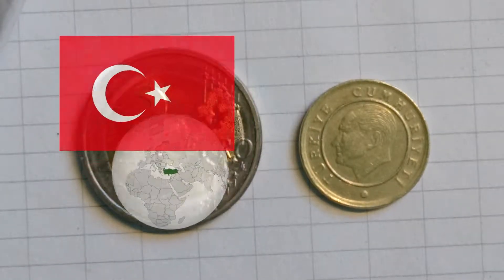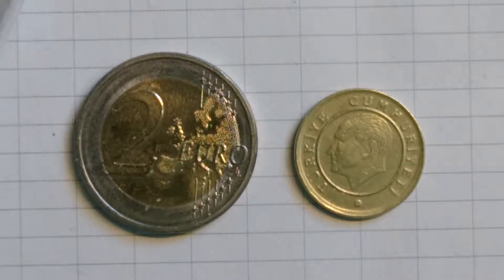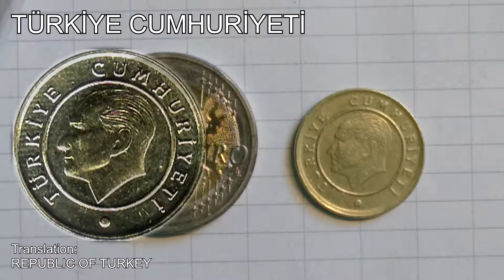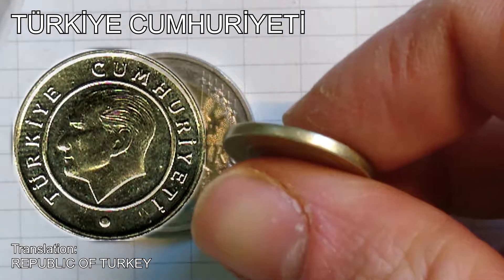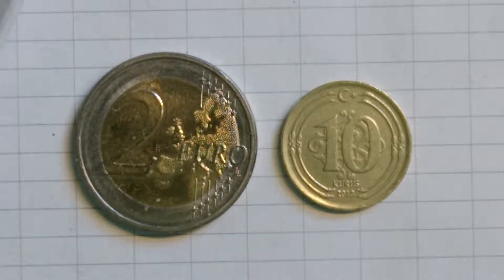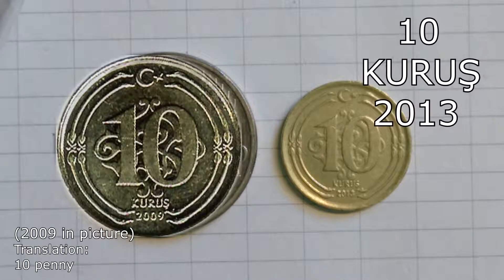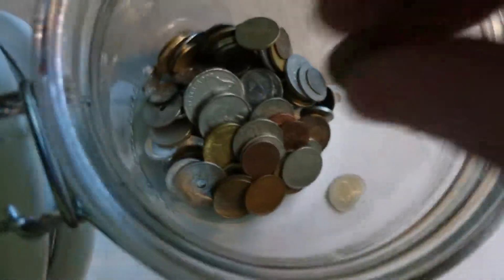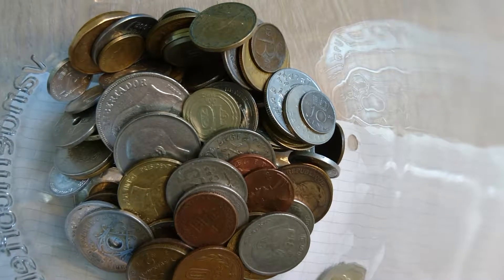TURKEY, 10 Kuruş - 2013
A Turkish 10 Kuruş from 2013

All help is appreciated!

Handy coin storage
Coin jar
Ultrasonic coin cleaner (don't use it for the coins I show here)